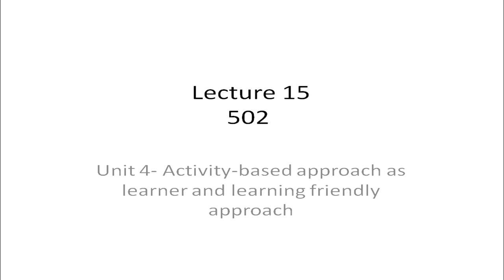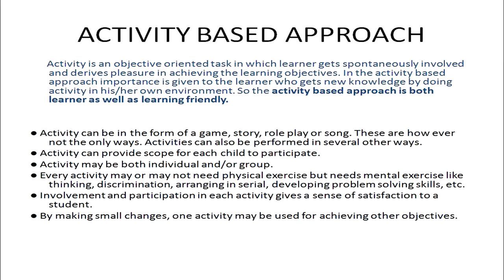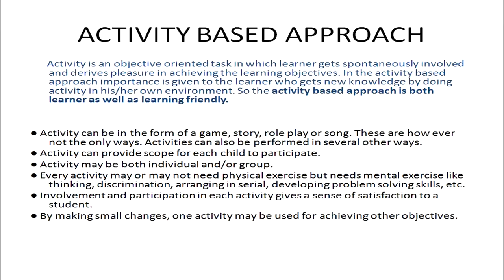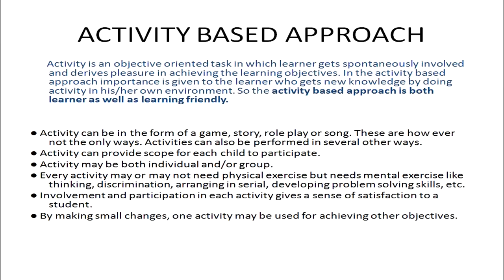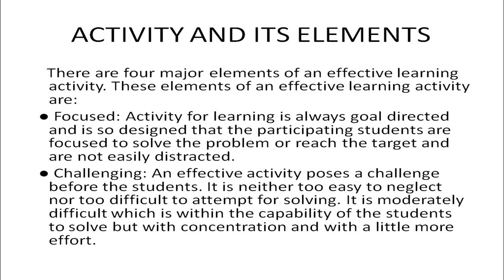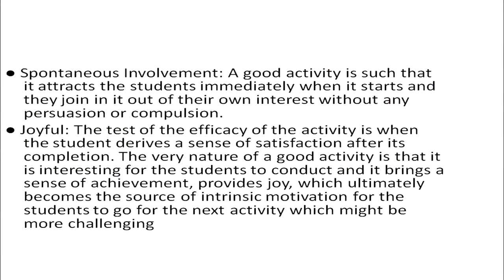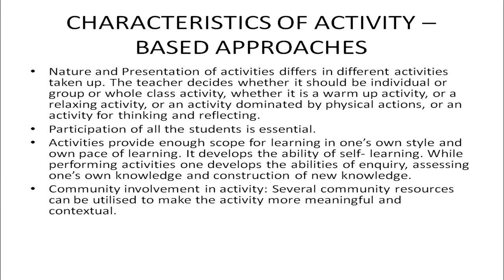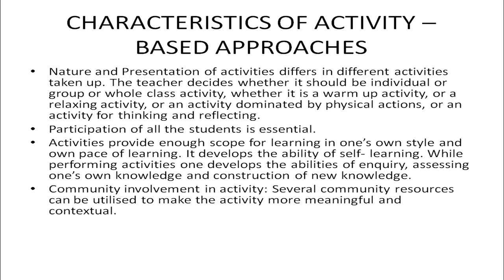Activity-Based Approach as Learner and Learning Friendly Approach